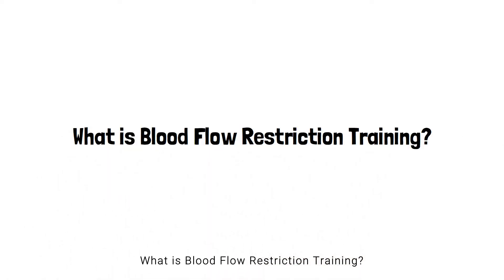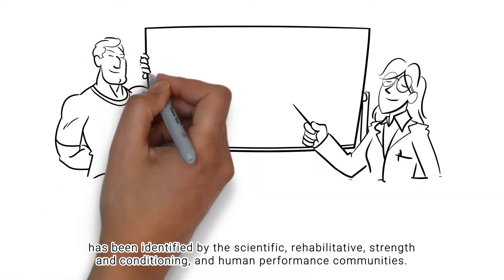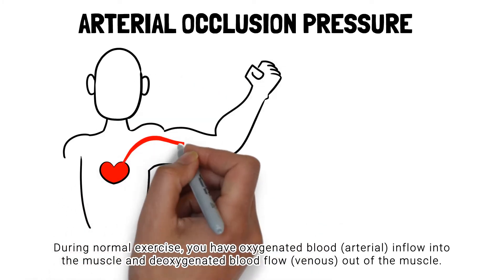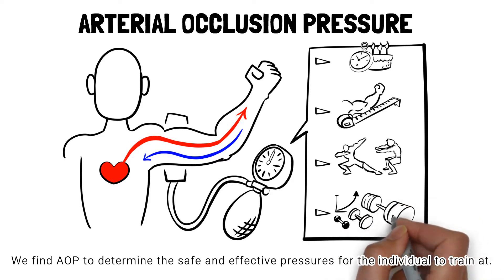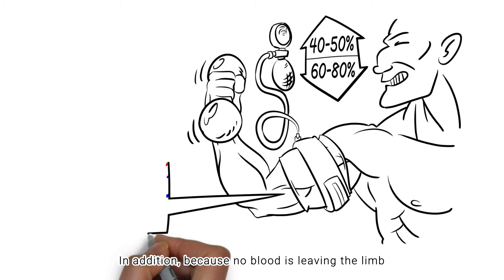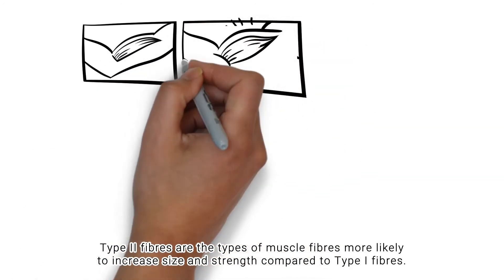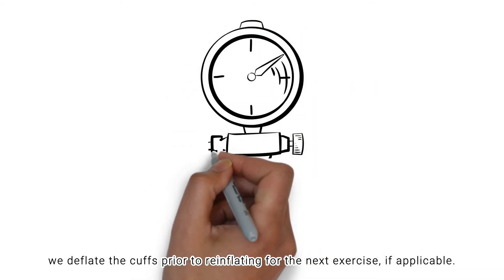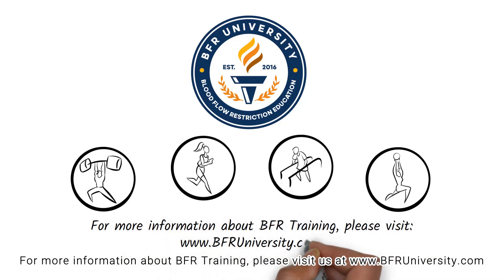What is Blood Flow Restriction Training?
This custom whiteboard video helps explain what Blood Flow Restriction Training is.